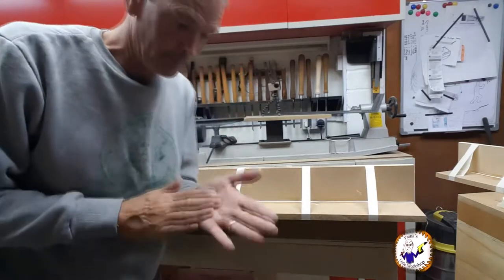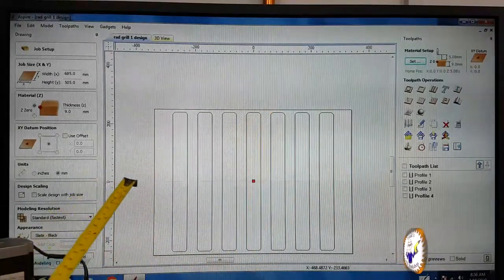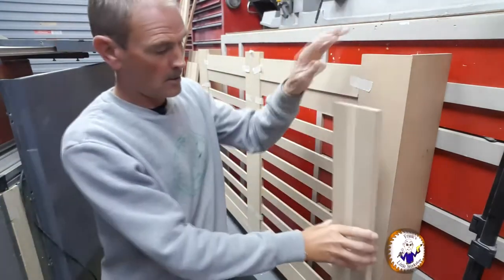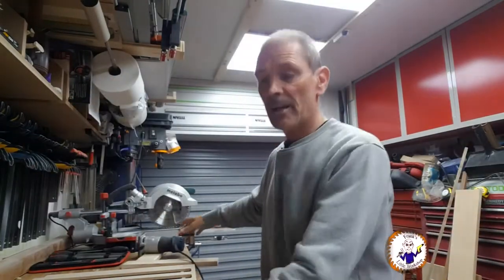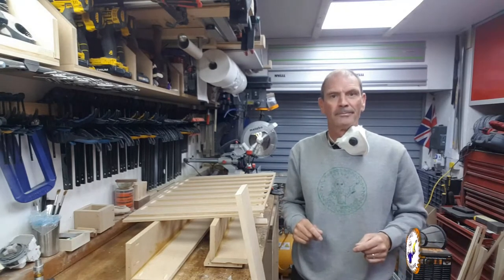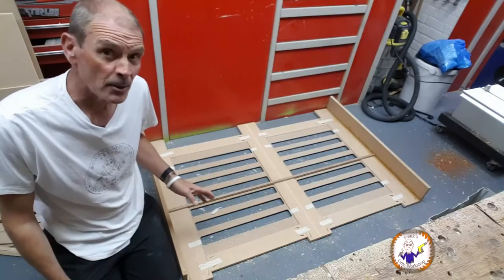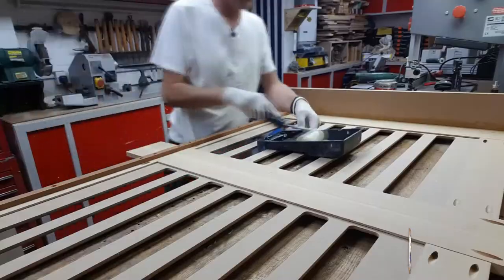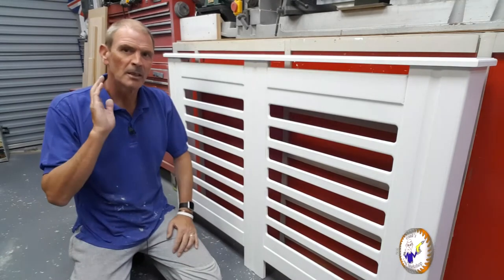Radiator cover Part 2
In today's video i show you all the steps i have taken to make a bespoke radiator cover for one of my friends.

This was quite a long process so i have split it across two videos. twice the fun 😂🤣.